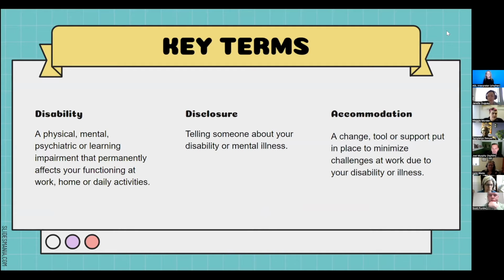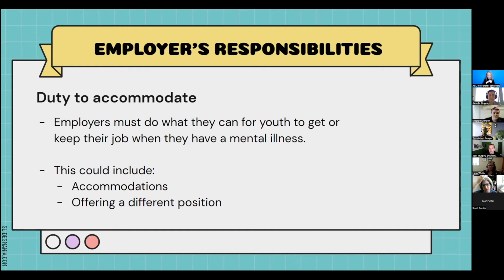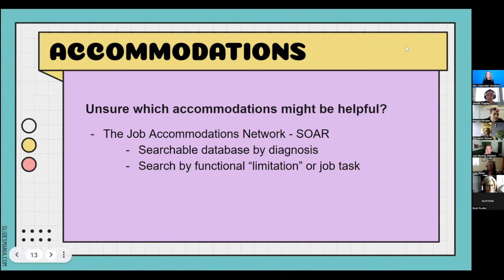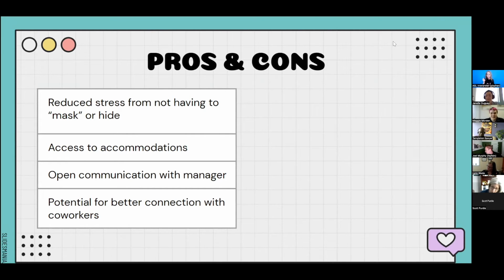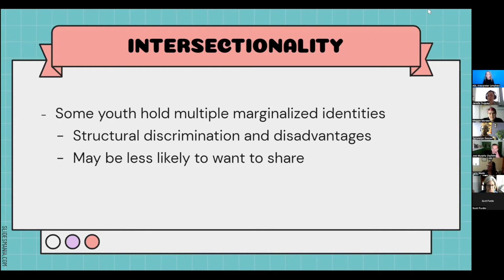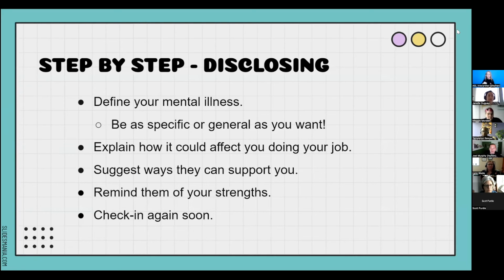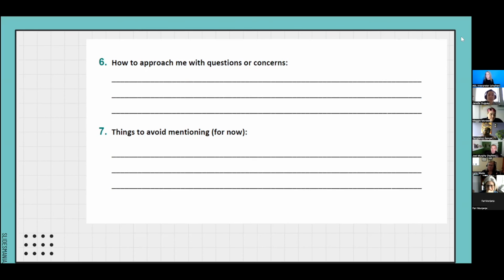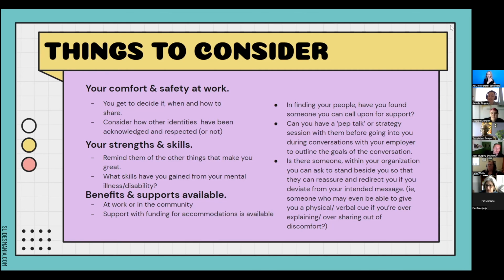Guide for Service Providers Supporting Youth Sharing about Mental Health to their Employers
This interactive workshop is for career development professionals to learn and discuss how to support their youth clients in disclosing their mental health, cognitive, or physical exceptionalities to their employers. There will be a focus on group discussion, workers' rights, and practical tools to support career development professionals.

 Presented in partnership by the Centre for Employment Innovation, TEAMWork Cooperative and Phoenix Youth Programs.

𝐏𝐫𝐞𝐬𝐞𝐧𝐭𝐞𝐫 𝐁𝐢𝐨𝐬

 Templeton Sawyer is an Employment Support Practitioner with Teamwork Cooperative, the host of "Tweet the Leader in You" podcast, and co-facilitator of the CEI and Teamwork’s Youth-Focused Community of Practice. He brings a great deal of lived experience to the table, and is a passionate youth advocate who seeks to help youth believe in themselves and increase their self-confidence.

Janelle Duguay is a Senior Employment Practitioner at Phoenix Learning & Employment Centre (PLEC). Using a youth-centred, strengths-based approach, Janelle supports youth in pursuing their employment or education goals.

Maggie Morden is an Employment Support Practitioner at TEAM Work Cooperative. After finishing their BAs in Sociology and Social Justice, Maggie has spent time working with people with disabilities.